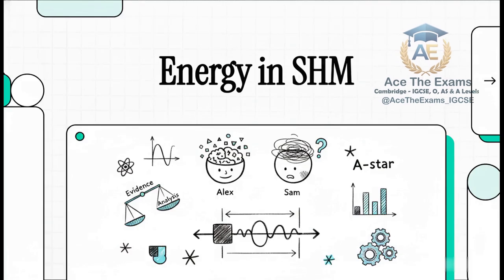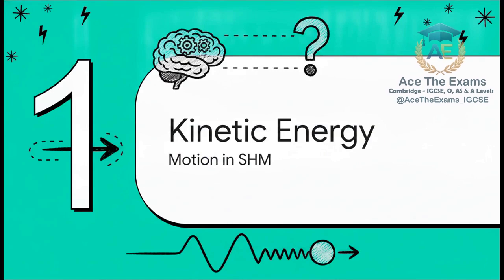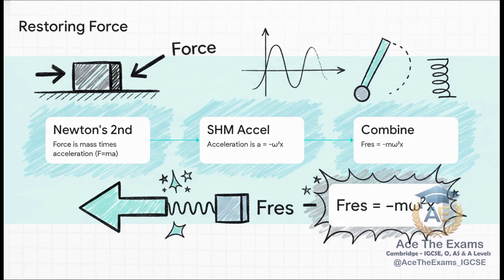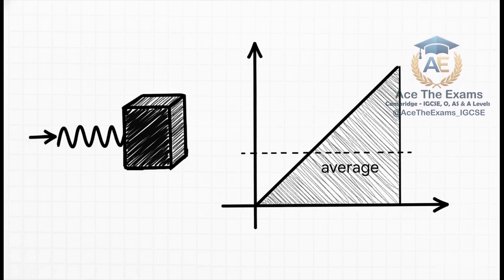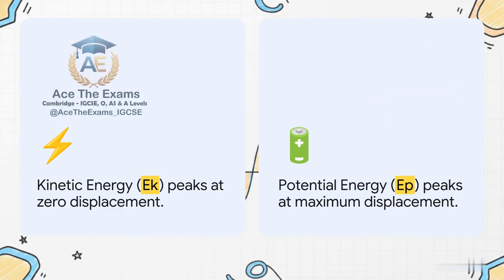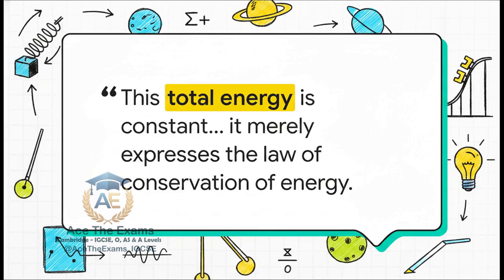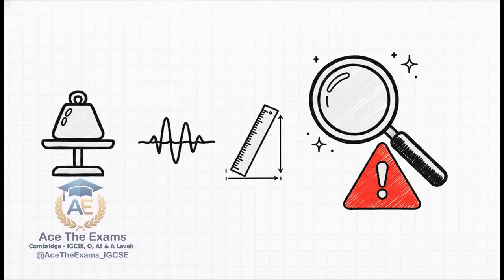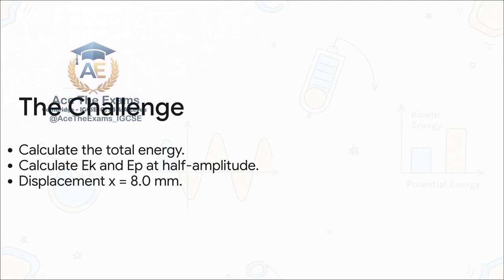Energy in simple harmonic motion - Oscillations - Cambridge AS A Level Physics 9702 Student Book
Welcome to Ace The Exams! This lesson covers Energy in simple harmonic motion - Oscillations - Cambridge AS A Level Physics 9702 Student Book.